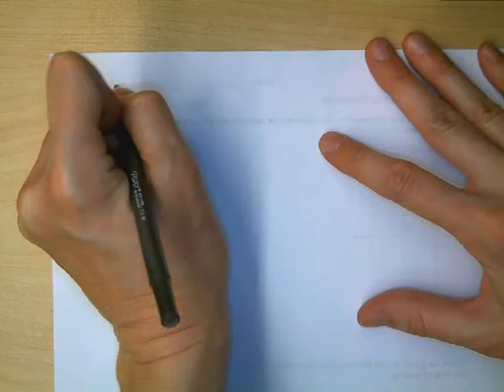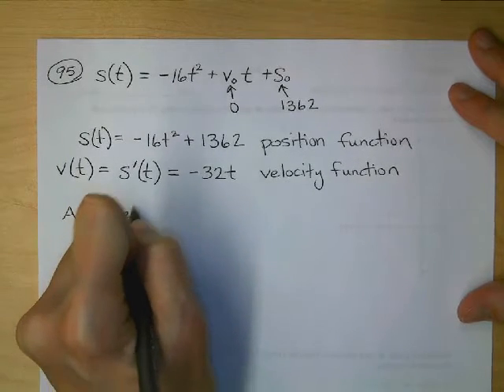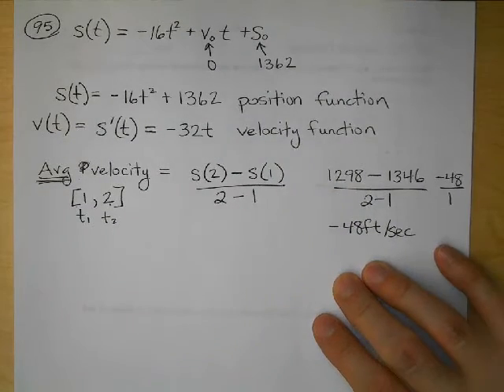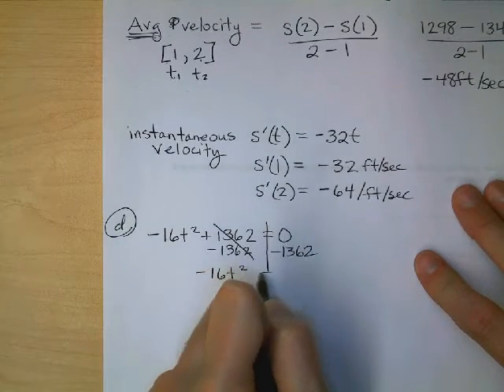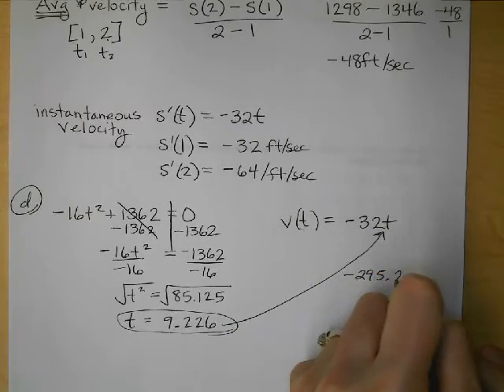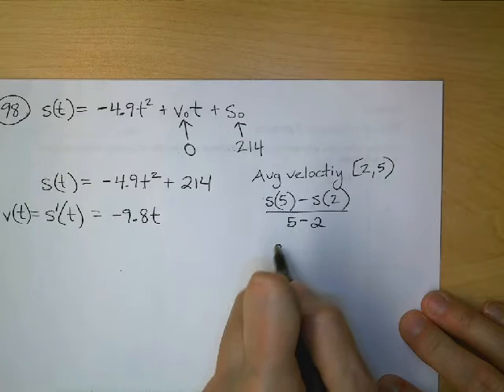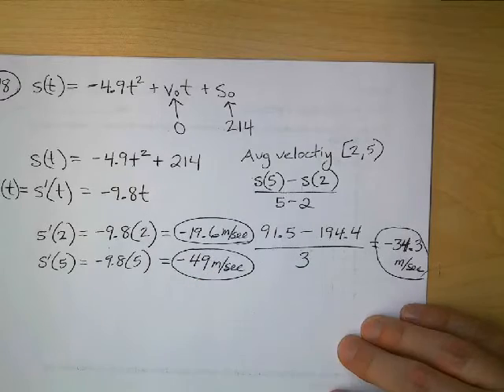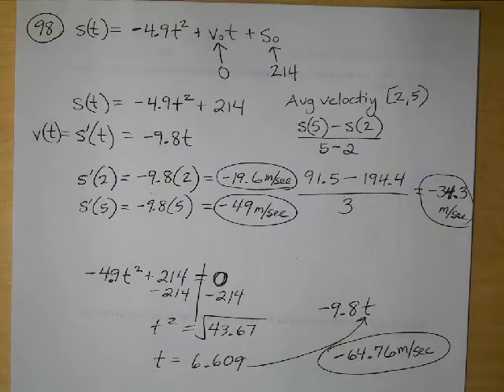lesson 2.2 velocity questions in class